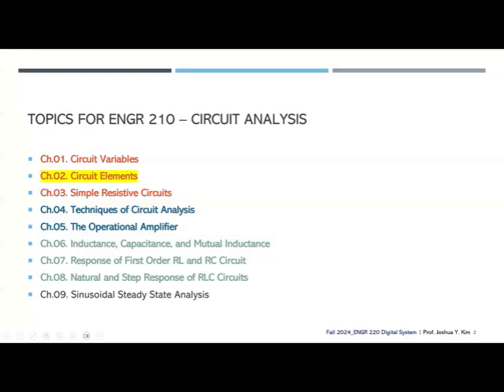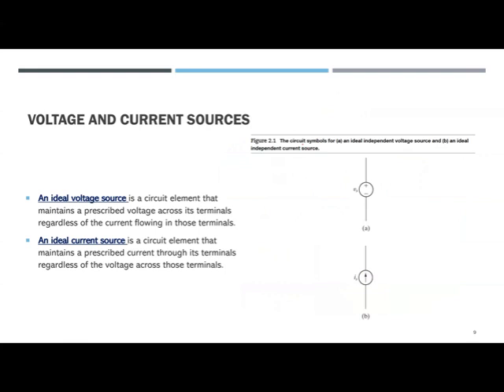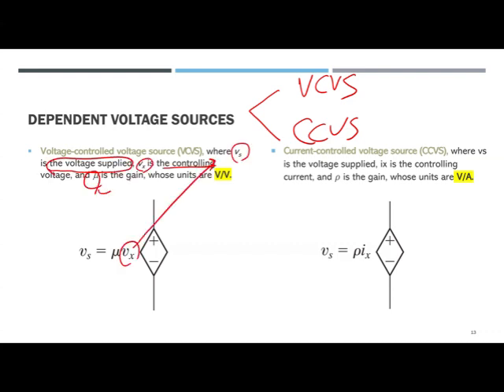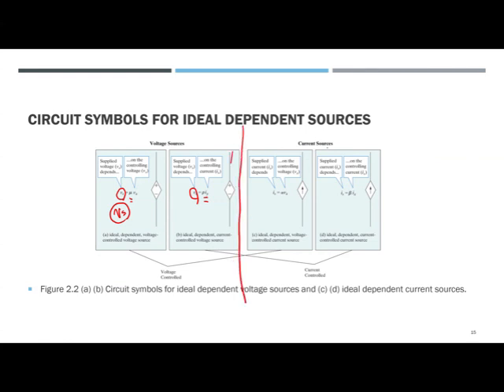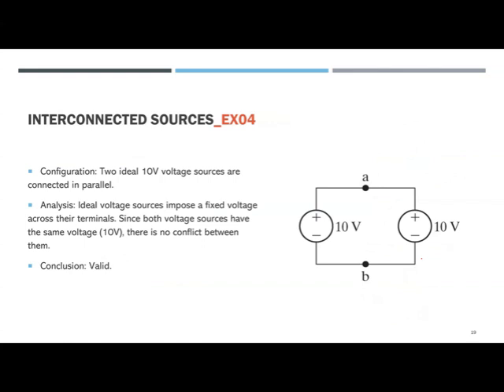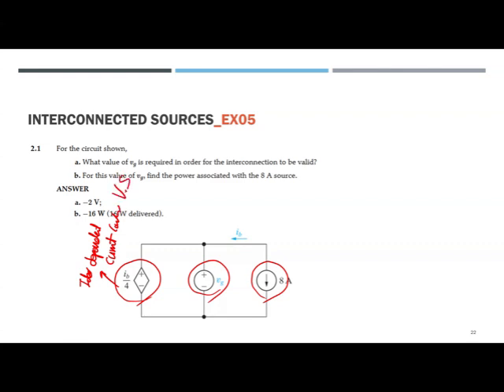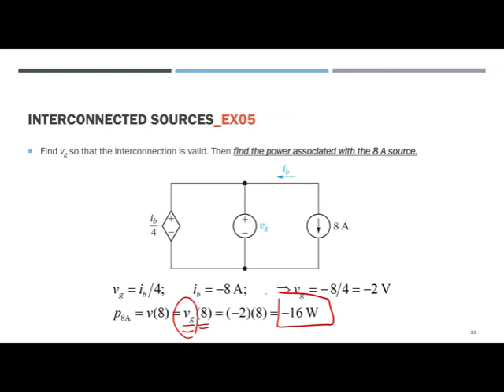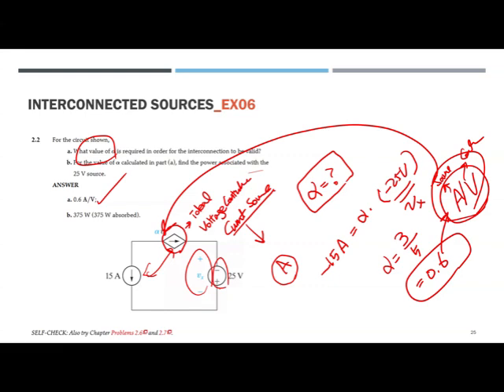S25 ENGR221 Ch02 01